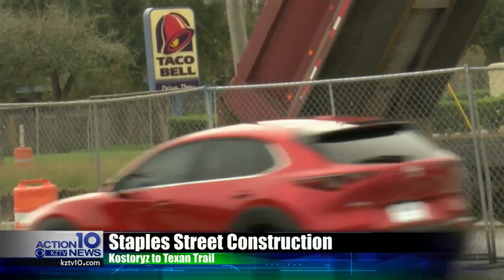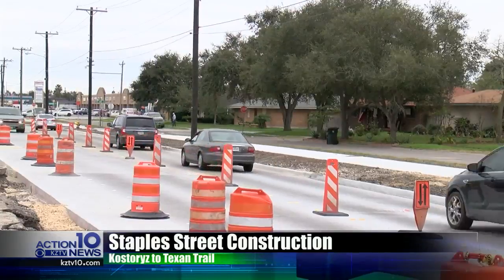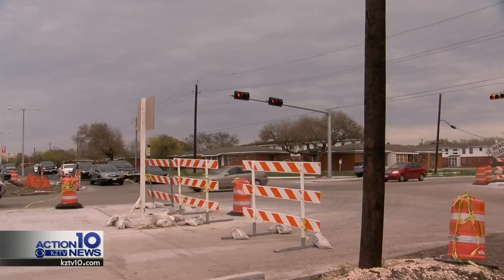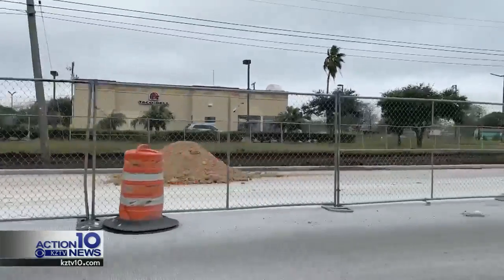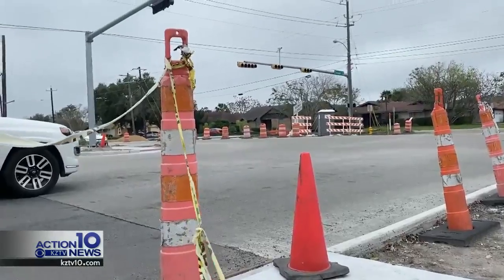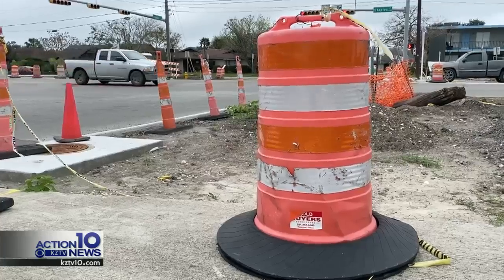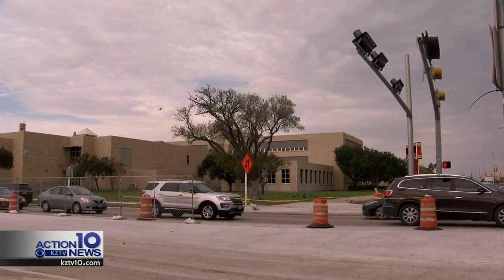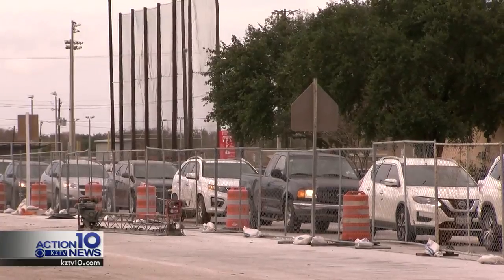Fences go up but construction on Staples St. is ahead of schedule